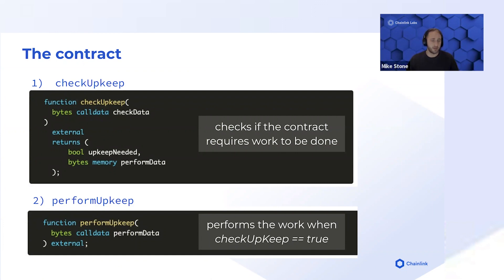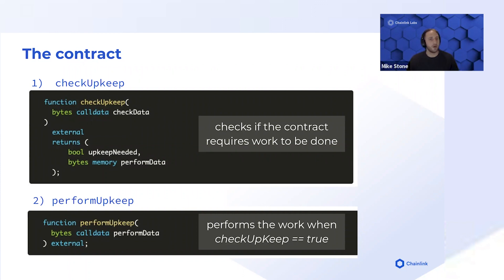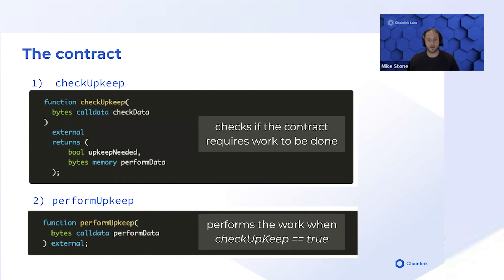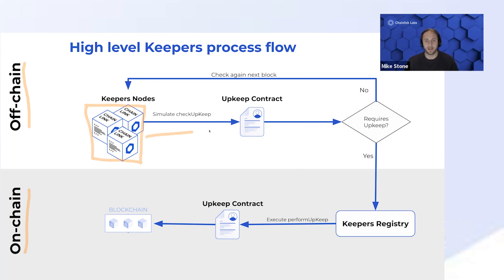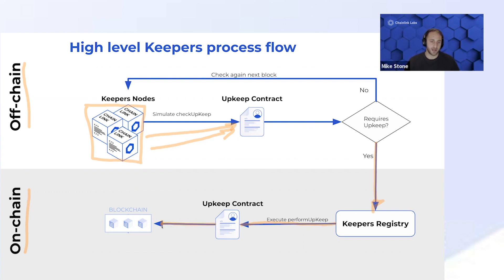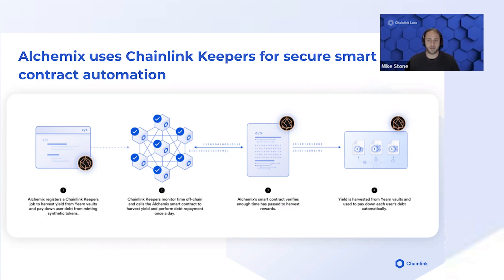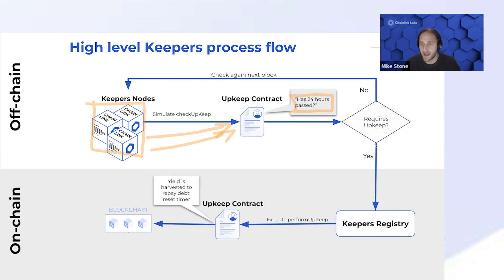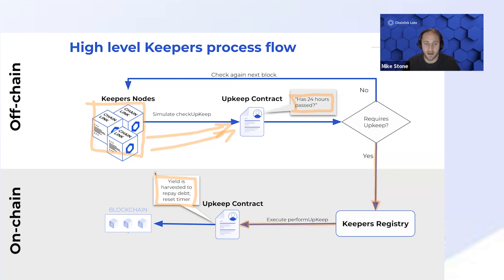How Alchemix Uses Chainlink Automation for Automated Yield Harvests and Debt Repayments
Developers can save valuable resources by using Chainlink Automation (formerly known as Chainlink Keepers) as a fully decentralized smart contract automation service. Learn more about Chainlink Automation and how Alchemix is using Automation to automate its yield harvests and debt repayments